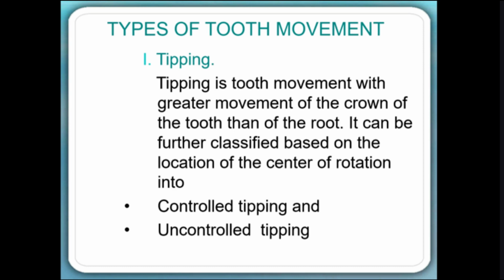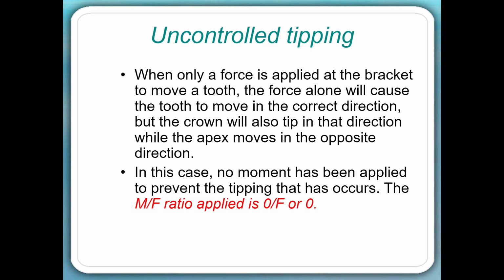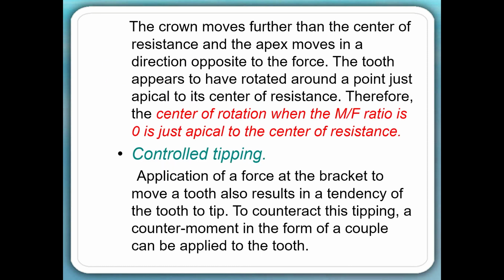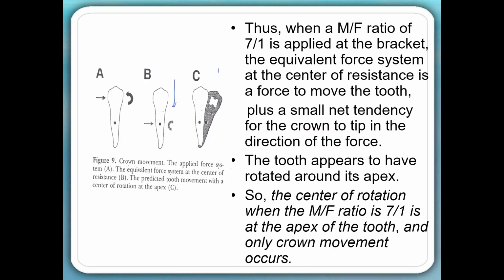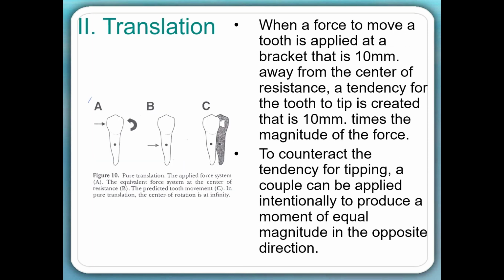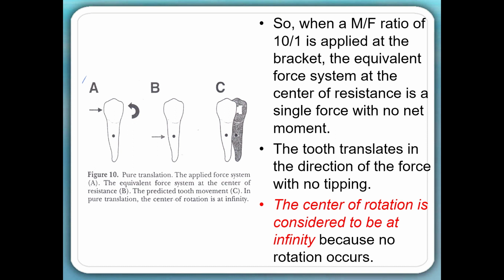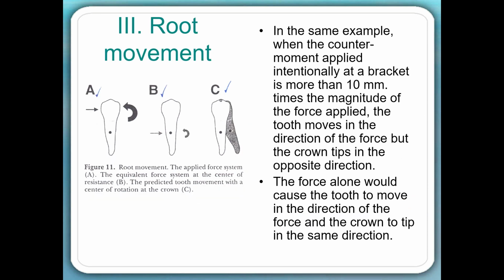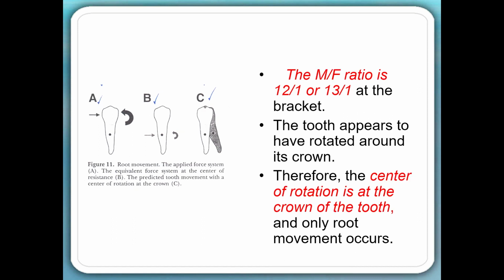"Types of Tooth Movement in Orthodontics: An In-Depth Review"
Calling all aspiring orthodontists and dental students! 🎓🦷 In this video,
"Unlock the secrets of orthodontic tooth movement with our comprehensive guide. Learn about different types and techniques used in modern orthodontics. Orthodontics ToothMovement DentalCare OrthodonticTechniques SmileTransformation"
If you're passionate about creating beautiful smiles and want to stay ahead in your orthodontic studies, hit play now! 🚀📚

Braces
Braces time lapse
Braces process
Braces transformation
Braces on teeth
Braces removal
Braces being put on
Braces treatment
Braces time lapse animation
Braces time lapse crooked teeth